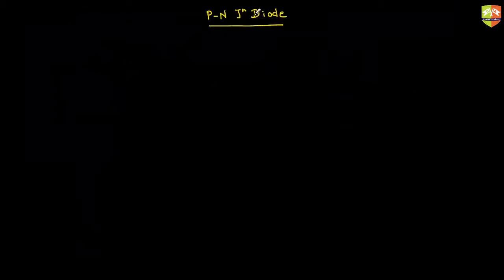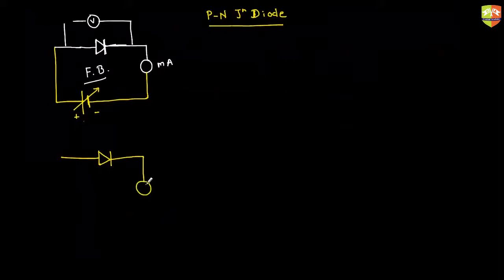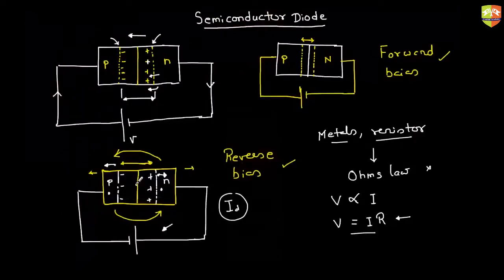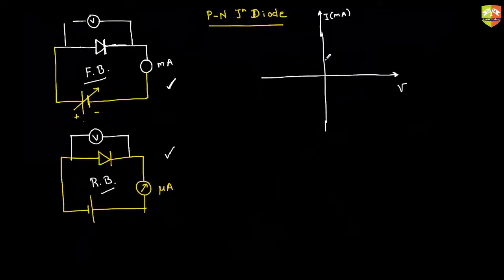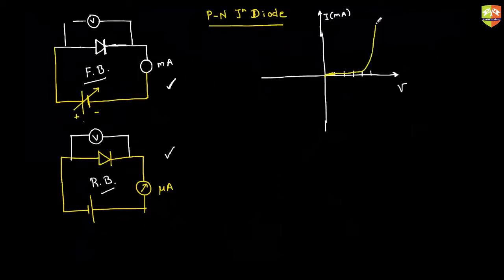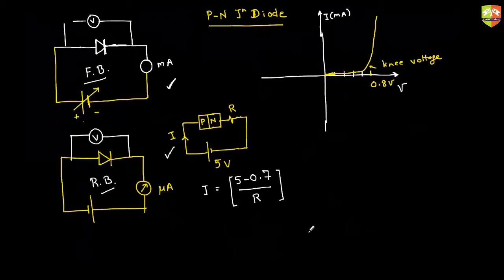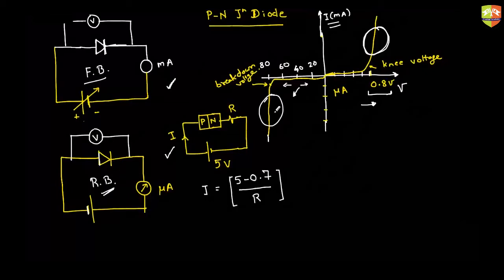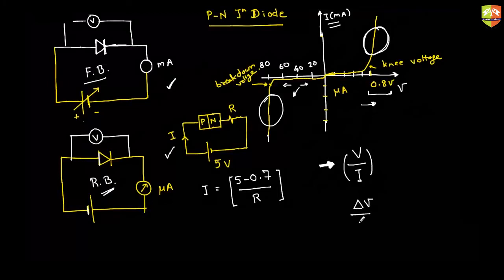Semiconductors 5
Enjoy Learning!!!